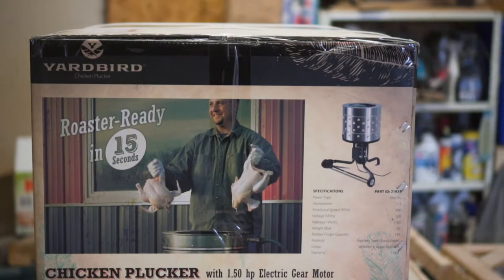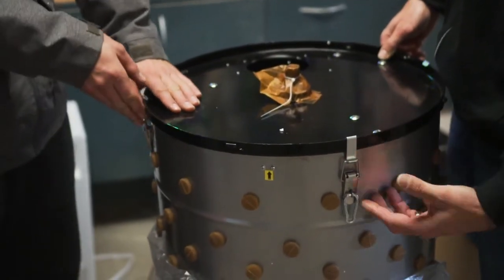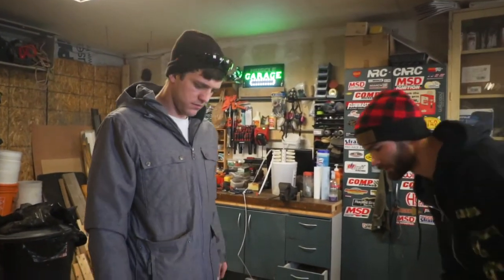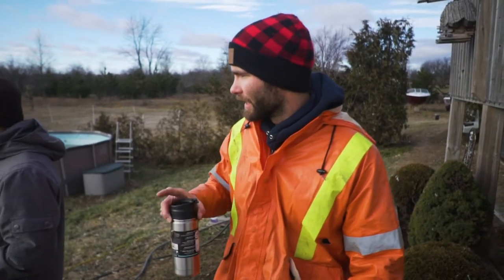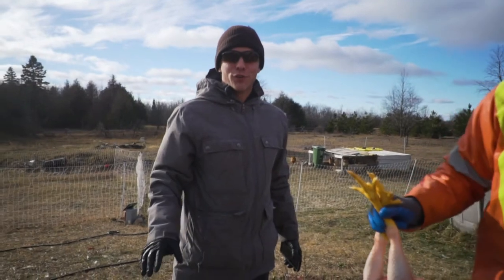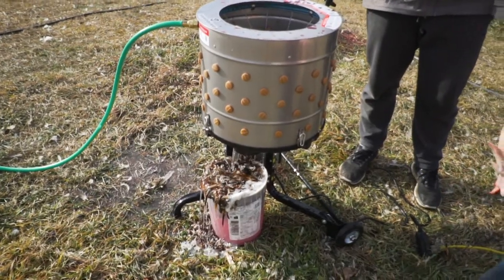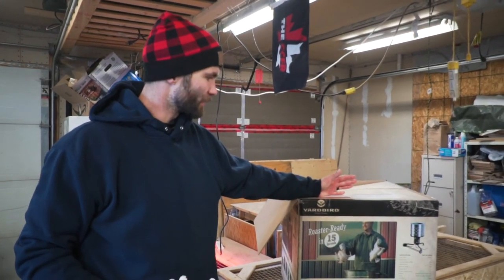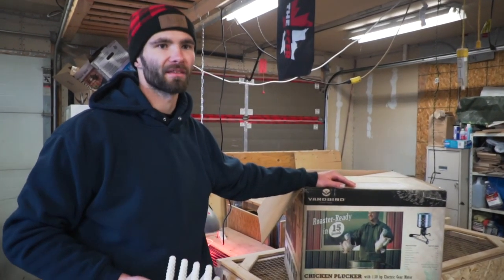How To BUTCHER & CLEAN A Chicken With The YARDBIRD Chicken Plucker - D.I.Y - BEST CHICKEN PLUCKER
In this video Dylan and our good friend Josh give you an in depth look at what it is like to butcher and clean a chicken as well as what you need to know about the Yardbird Chicken Plucker. We hope you enjoy the video.

Tough Country Gear works hard trying to produce high quality videos for everyone to enjoy, that's if you like the outdoors. We also have a line of merchandise we are selling! From all of us here at Tough Country Gear, cheers, tight lines, and happy hunting!

Sony A6500

Sony PXW FS5

We use Adobe Premiere Pro to edit the videos.